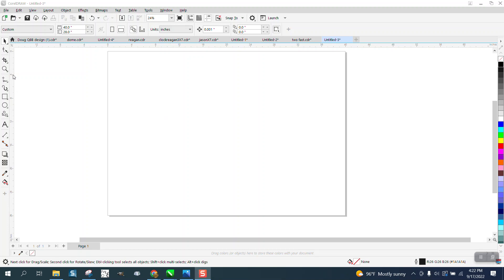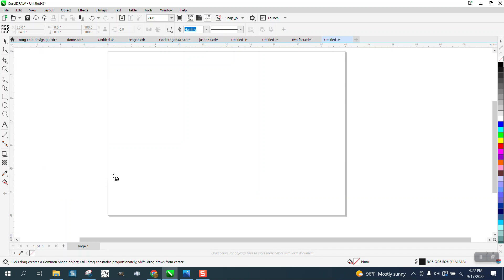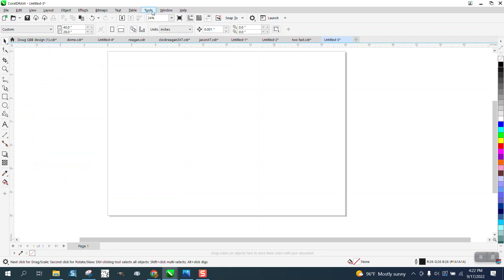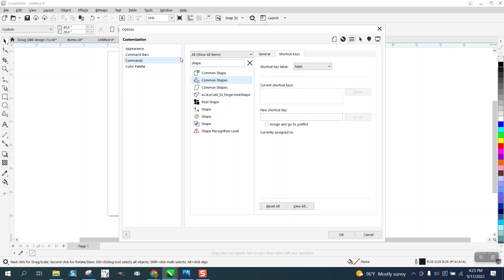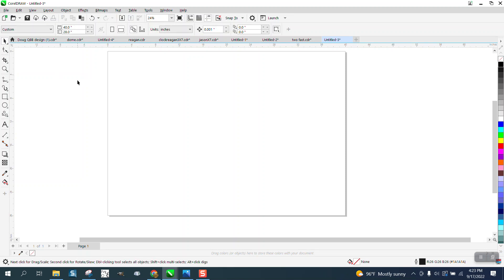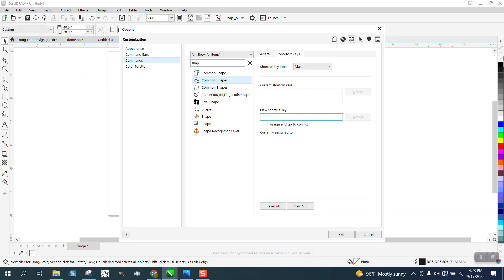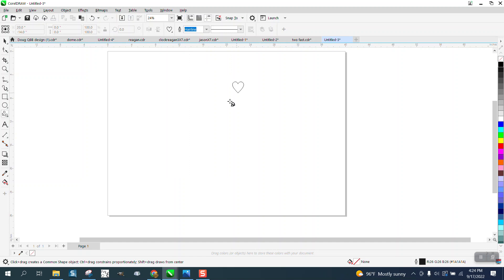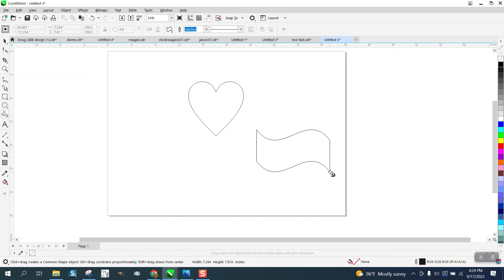Corel Draw Tips & Tricks Missing Common shapes or Basic Shapes